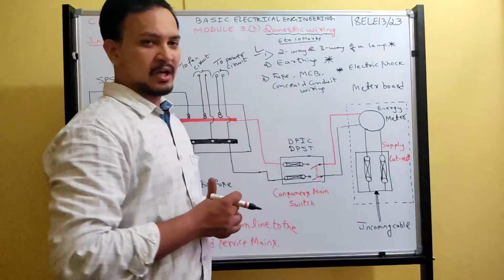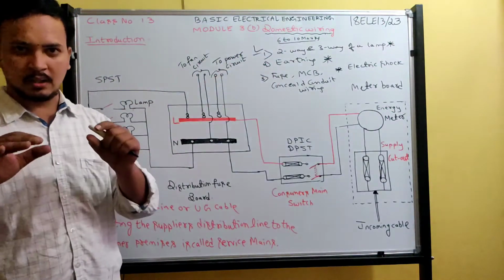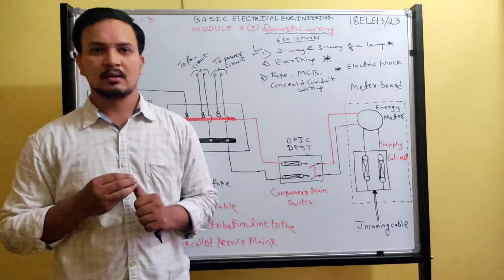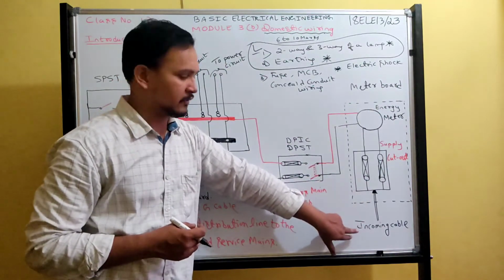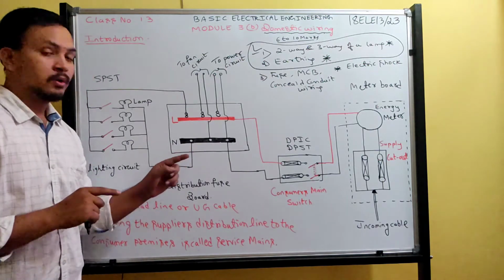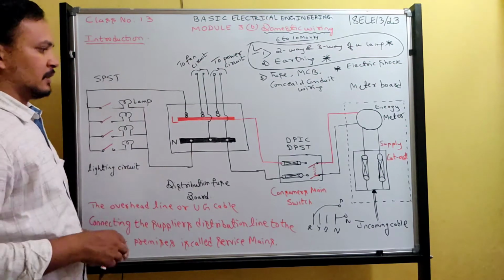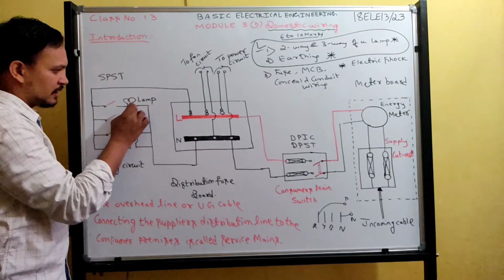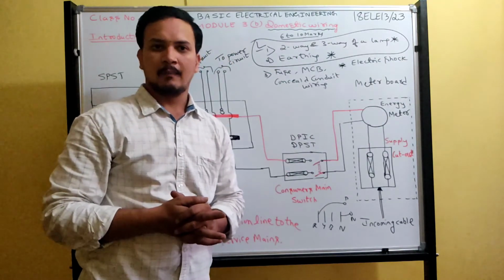Basic Electrical Engineering|VTU|DOMESTIC WIRING TYPES |21ELE13/23 Module 5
domestic wiring introduction is explained in this vedio